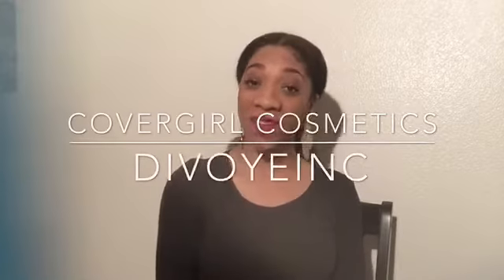Props to Cosmetics!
DiVoye has yet another props to her favorite beauty products!